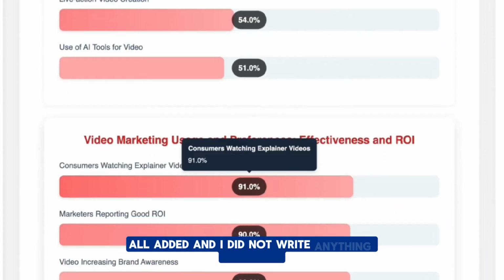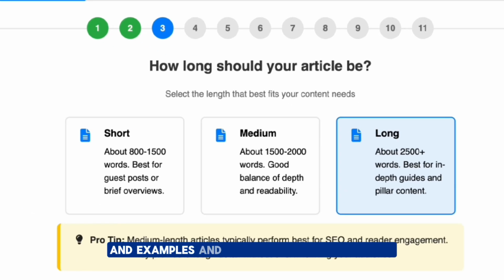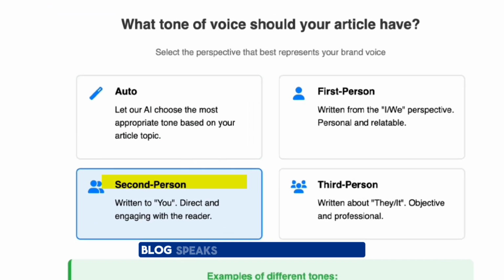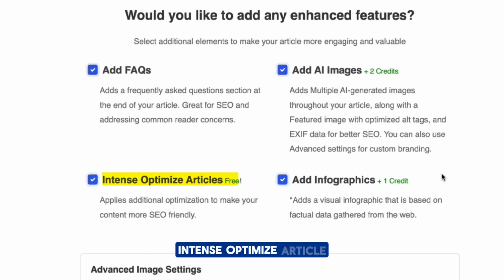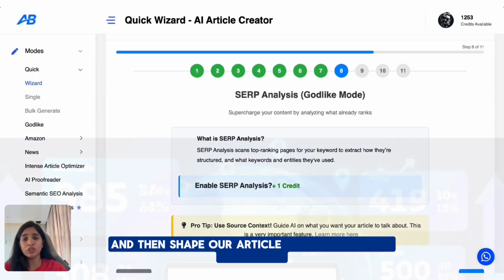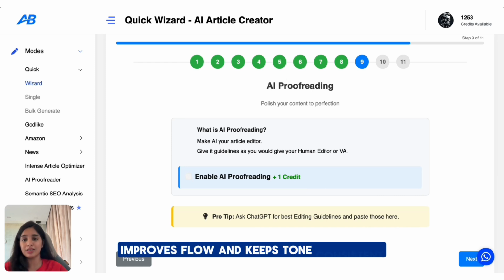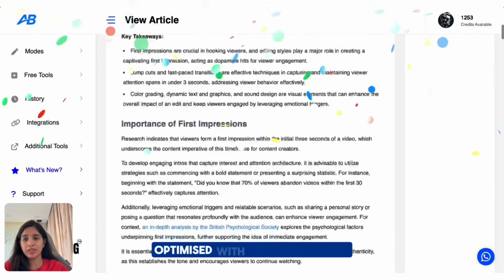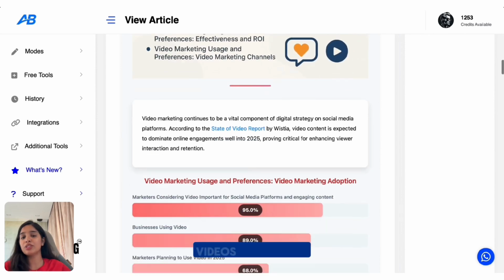Generate Video Editing Blog Posts That Hook Viewers in 3 Seconds – Autoblogging.ai (2025)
Learn how to generate video editing blog posts that teach creators how to hook viewers in the first 3 seconds — using Autoblogging.ai in just minutes. Whether you're targeting YouTubers, short-form editors, or filmmaking pros, this tutorial shows how to turn high-retention editing styles into SEO-rich blog content for under $1/article.

Perfect for:

Video editors running content websites

Agencies managing blogs for creators

YouTubers building a blog to increase traffic

Educators teaching video editing online

🎬 Inside This Video:

Use Quick Mode to generate editing blog posts in 3 minutes

Customize tone, structure, and angles with Wizard Mode

Cover viral techniques like jump cuts, punch-ins, meme cuts, and match transitions

Add AI-generated images and FAQs to boost SEO

Enable internal linking and WordPress autoposting

Create bulk blog batches (10–100 posts at once)

Build a niche authority site for video editors without writing manually

This video shows you how to automate high-retention video editing blog content, target creators with educational SEO posts, and turn viral editing styles into blog traffic — all powered by Autoblogging.ai.